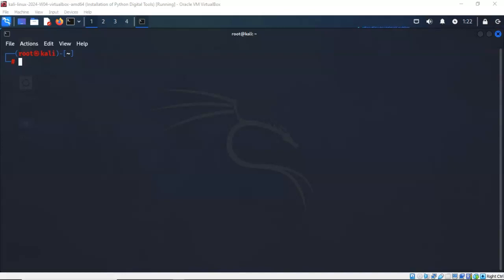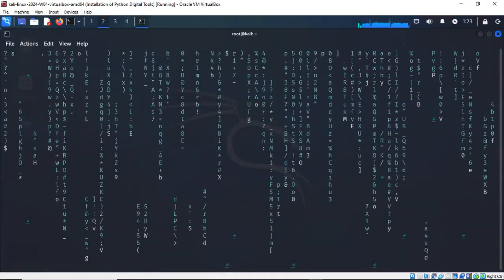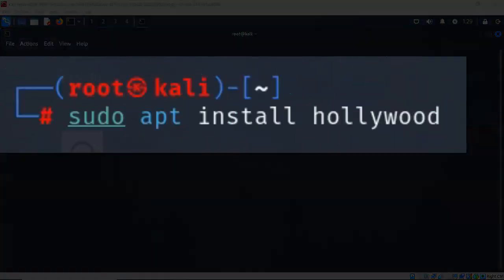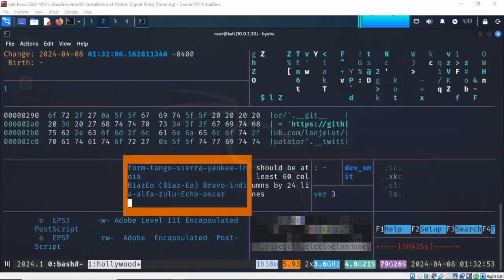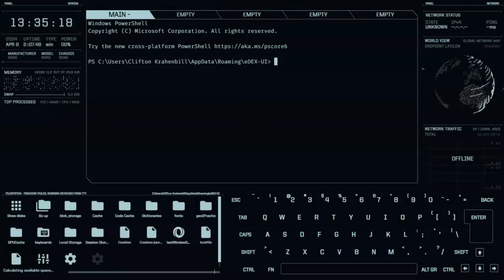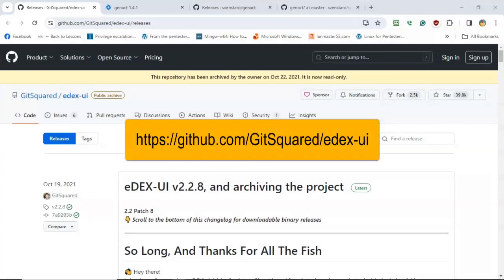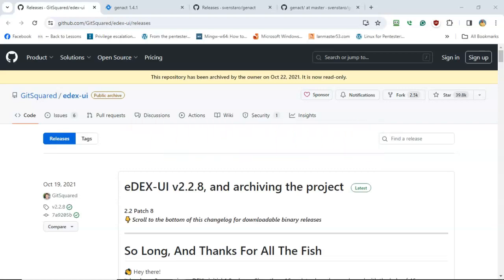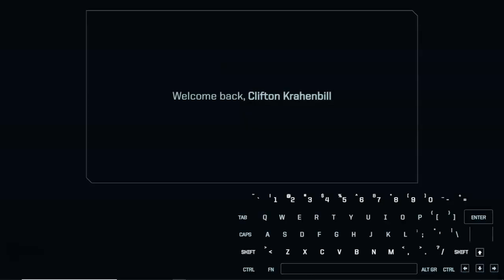How to Appear Tech Savvy…Even if You're Not